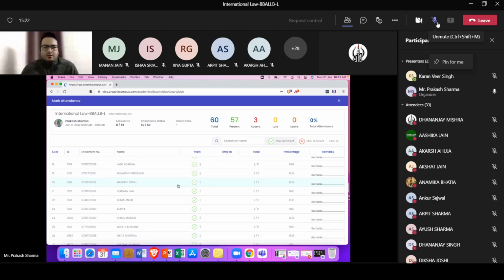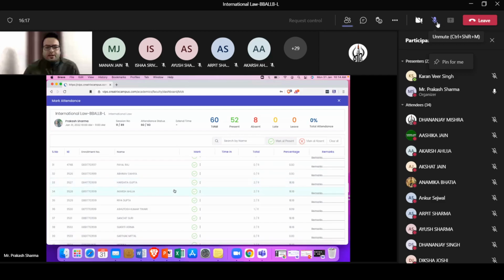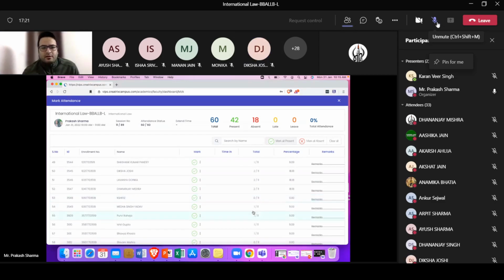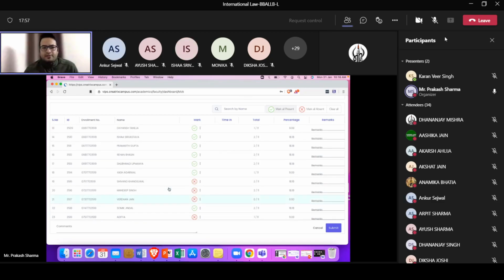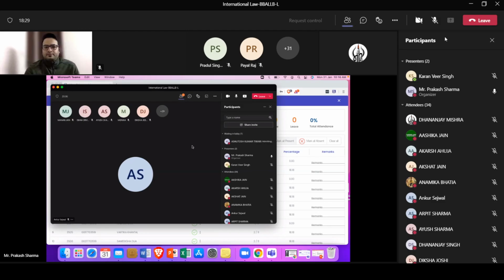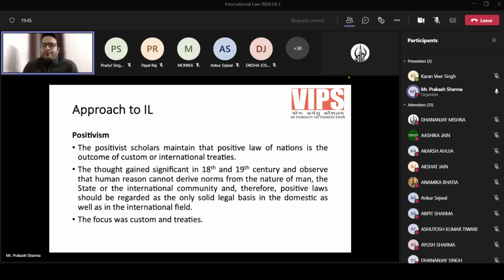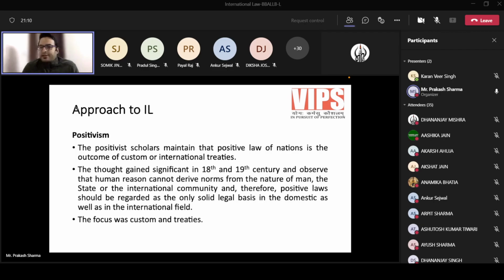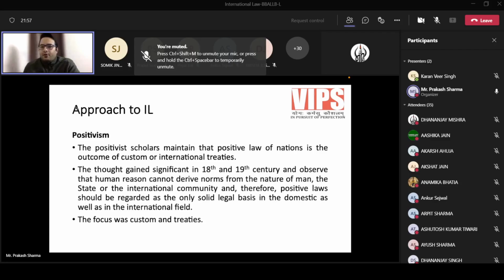international law part 1 lecture 31 jan 2021